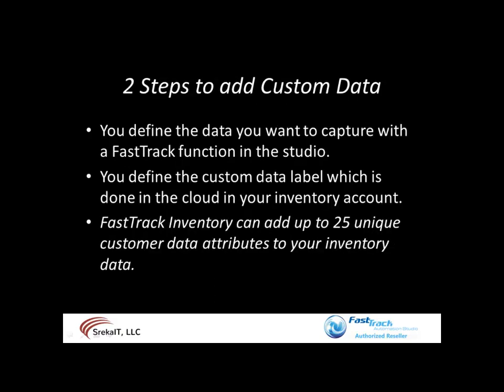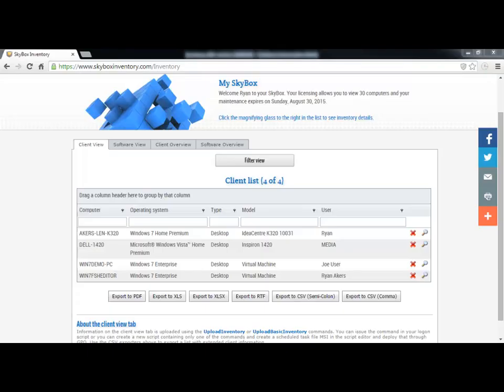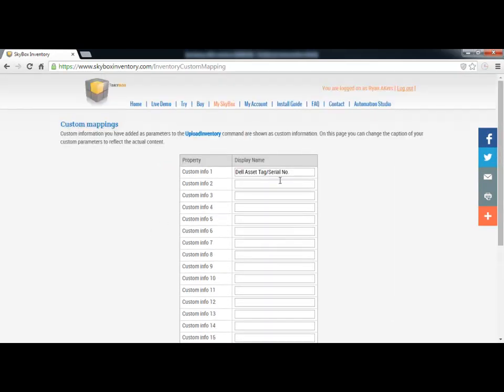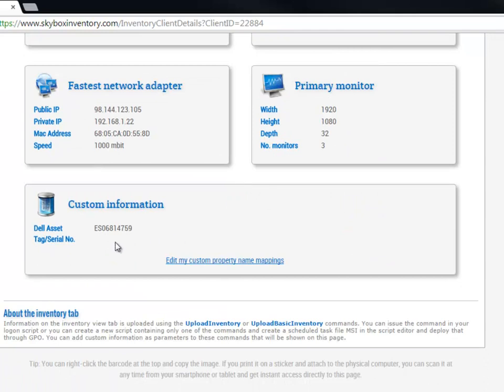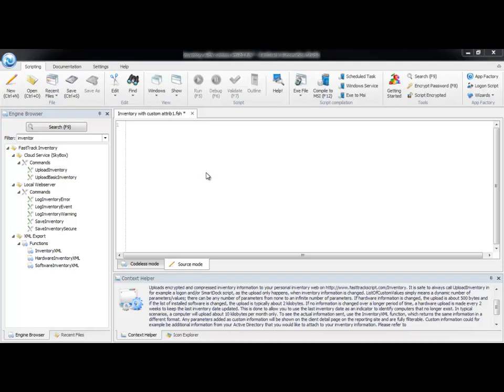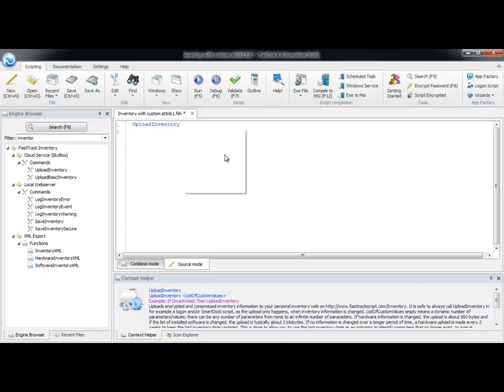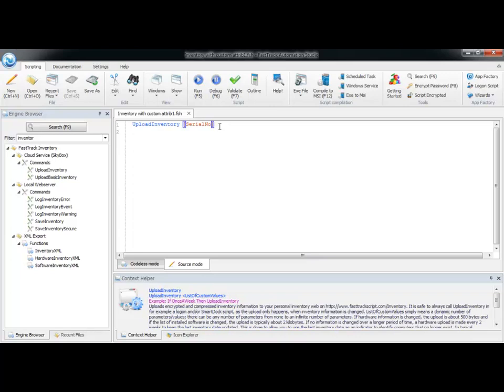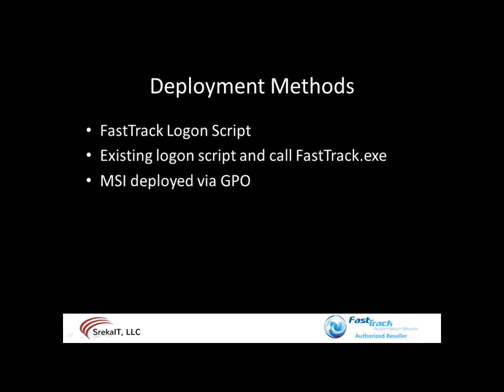FastTrack Inventory: Adding Custom Data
Video showing how to add up to 25 custom data attributes to FastTrack Automation Studio.